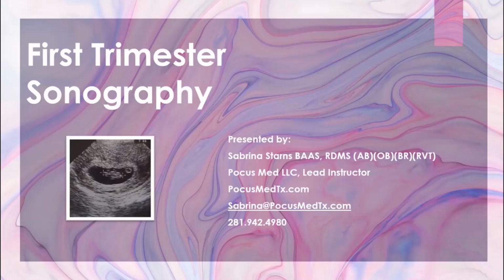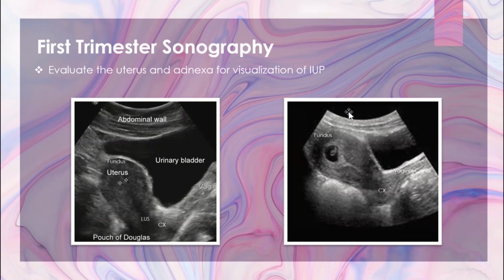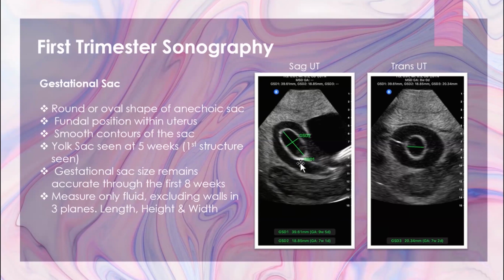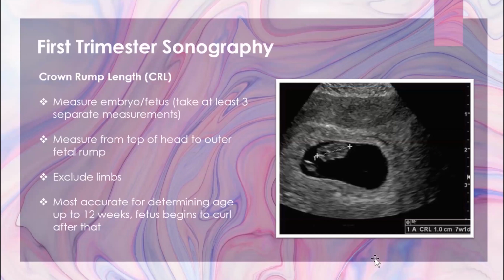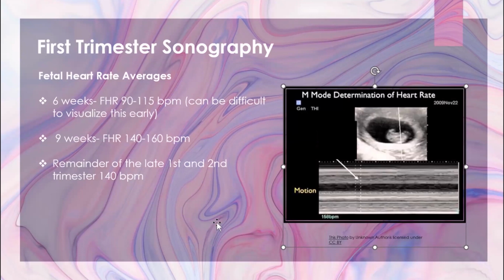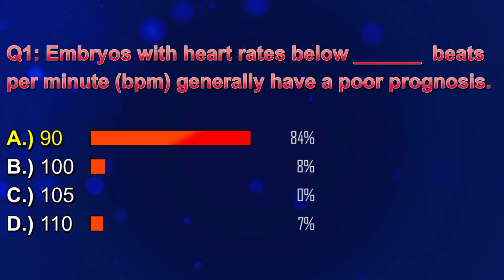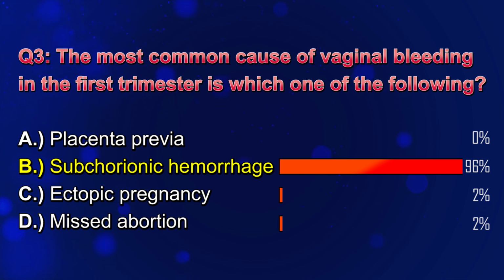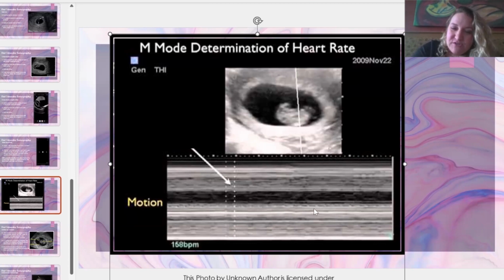1st Trimester Fetal Biometry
During this webinar, Sabrina Starns, RDMS, will discuss 1st Trimester Sonography. First-trimester sonography is useful for confirmation of intrauterine pregnancy, fetal age, calculating the estimated due date, and determining fetal viability. Sabrina will cover how to obtain appropriate measurements and identify the normal appearance of the uterus, gestational sac, yolk sac & fetal pole. Sabrina will also discuss the most common causes of 1st trimester bleeding to include identification and documentation of subchorionic hemorrhage.

Learning objectives:

1. Following this webinar’s conclusion, you will be able to determine fetal viability.
2. Following this webinar’s conclusion, you will be able to determine gestational age and estimated due date.
3. This webinar will demonstrate how to identify the most common cause(s) for 1st trimester bleeding.